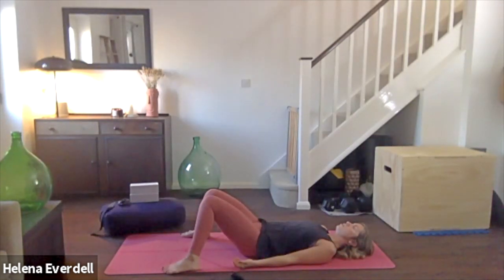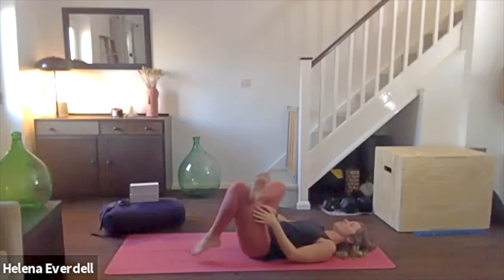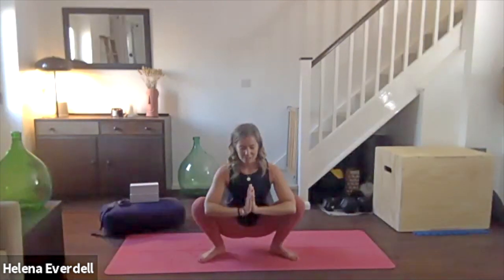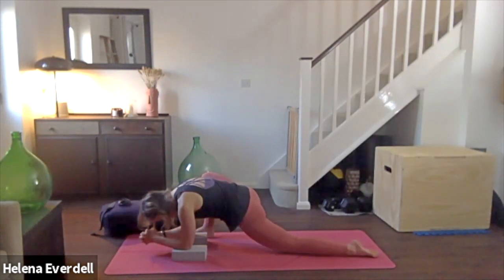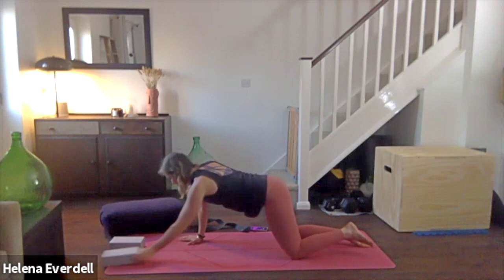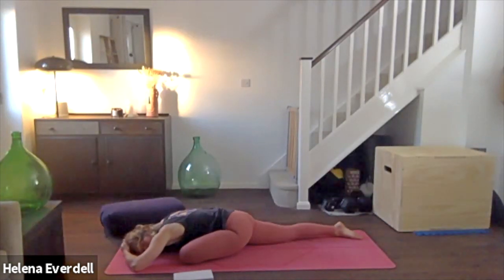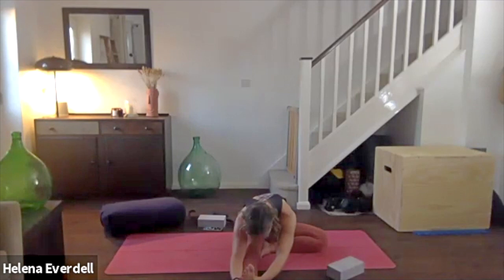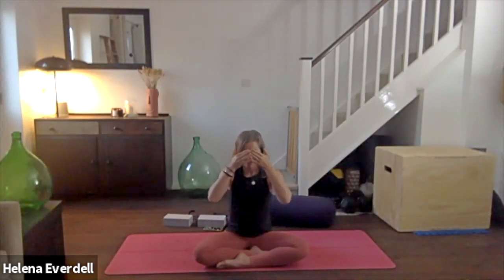SLOW + GENTLE YOGA FLOW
A deep stretch for aching muscles.